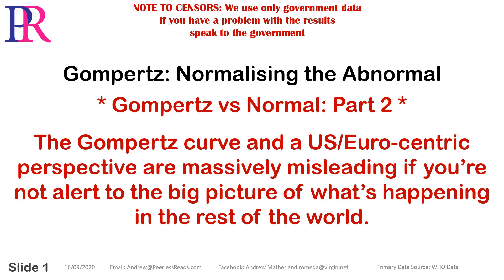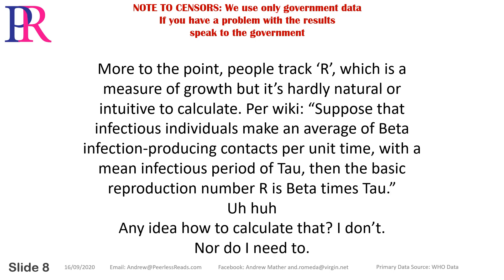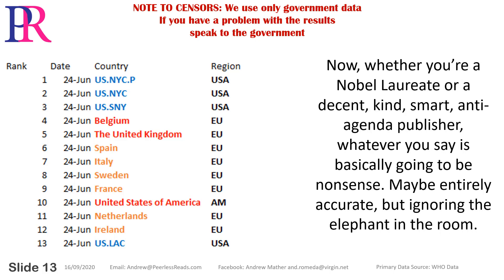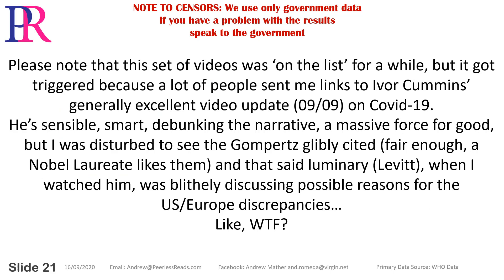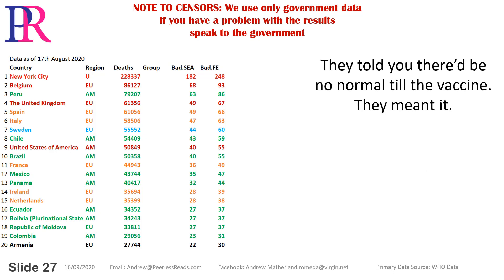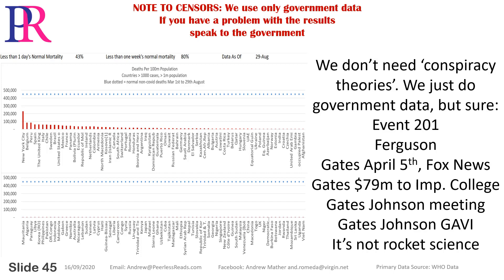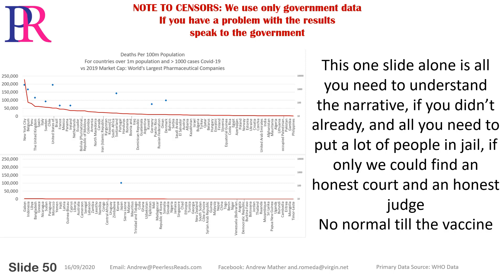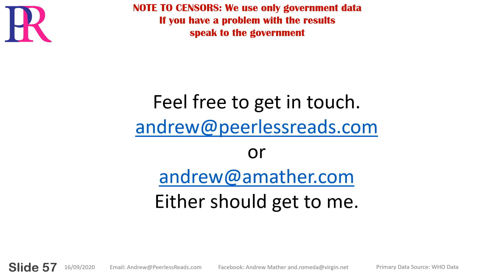Covid-19 : Gompertz: Normalising the Abnormal: Part 2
We continue looking at the two elements that are misleading, being a US/Euro centric perspective, and using an inappropriate curve to excuse the 'fat tails' of fraudulent nations. Legitimate curves is one thing. The charts of the hard core agenda nations, something else entirely.